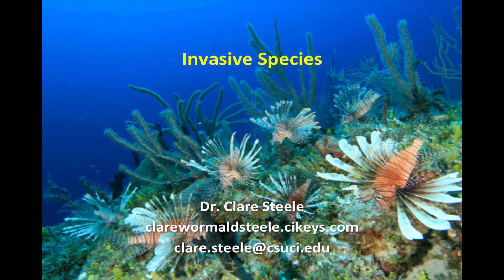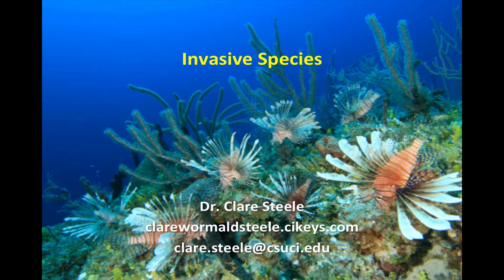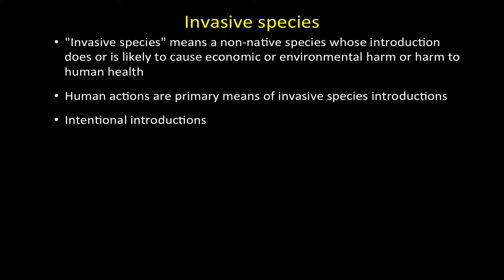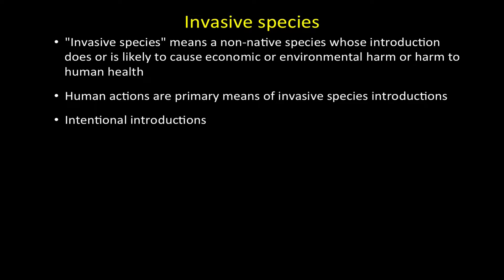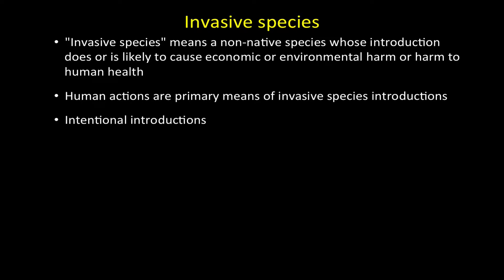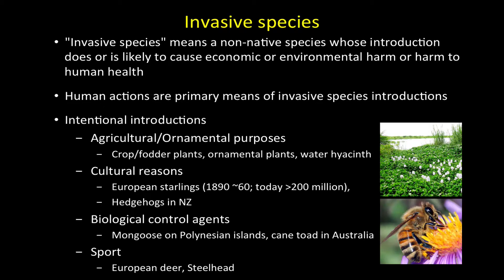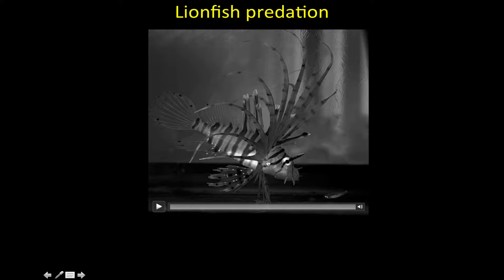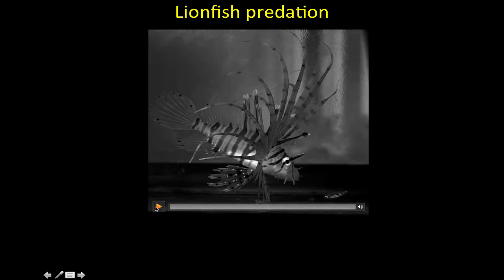Invasive Species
Dr. Clare Steele gives us an overview of invasive species.  Steele defines these organisms as non-native species whose introduction does or is likely to cause economic, environmental, or human harm.  She runs through several examples of invasions such as the brown tree snake (Boiga irregularis) invasion of Guam since WWII and the more recent Indo-Pacific lionfish (Pterois volitans) invasion of the Caribbean in the late 1990s.